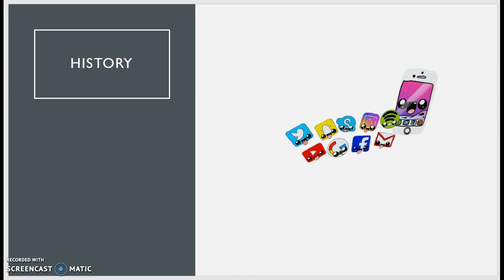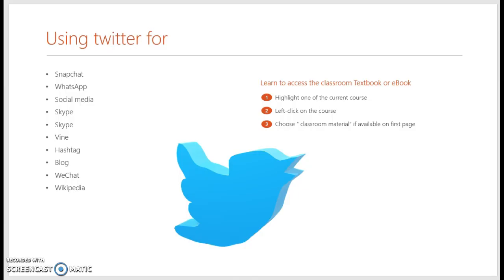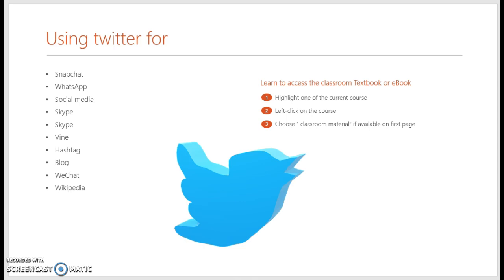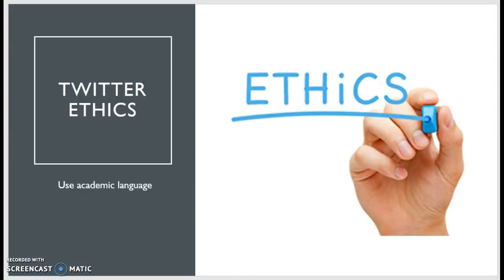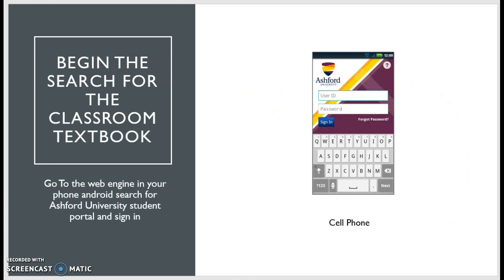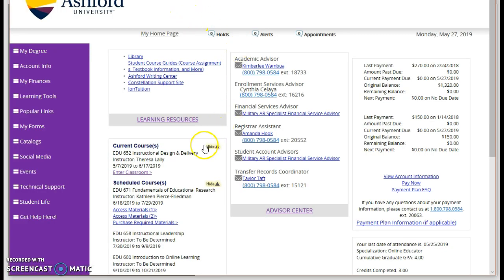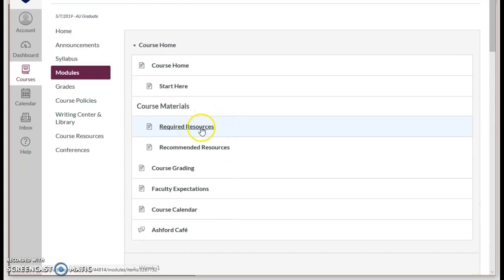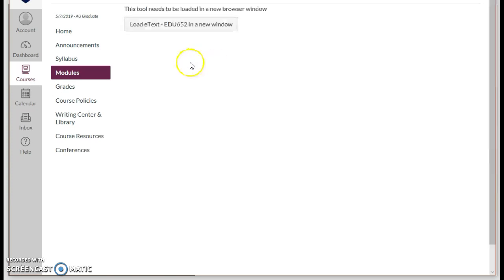Locaing classroom TextBook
Using Twitter to locate eBook